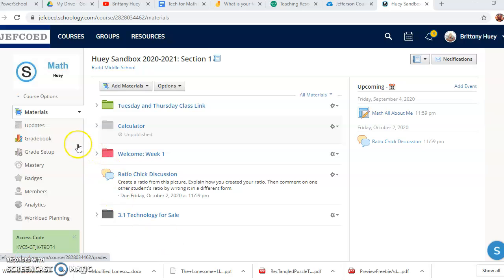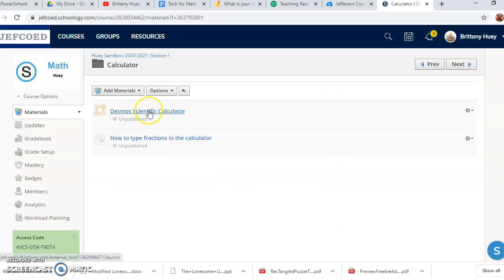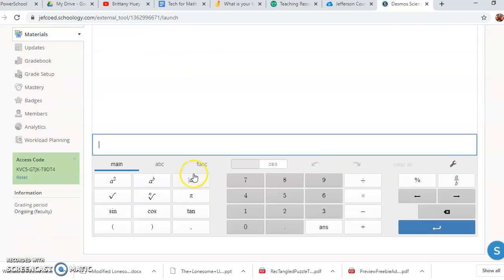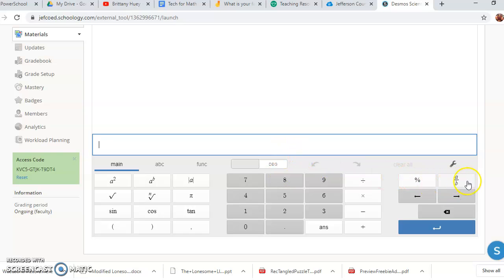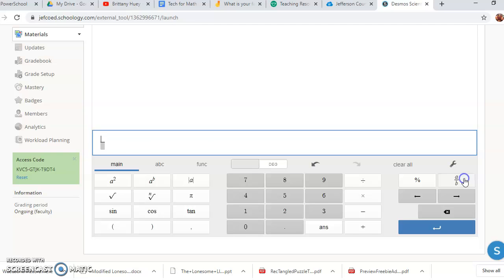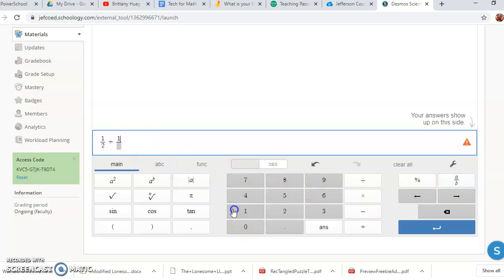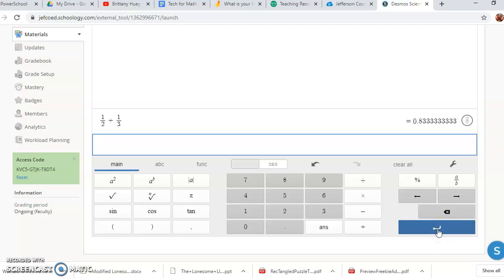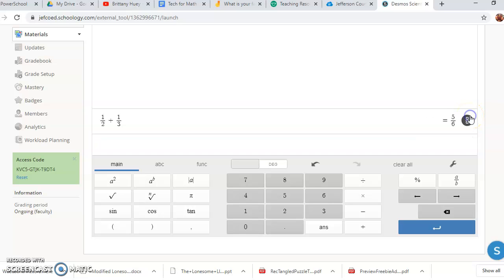How to type in Fractions in the Desmos Scientific Calculator